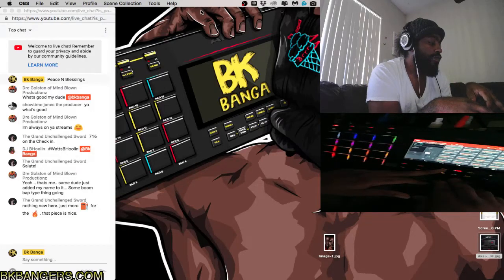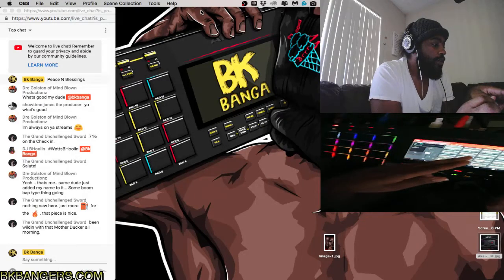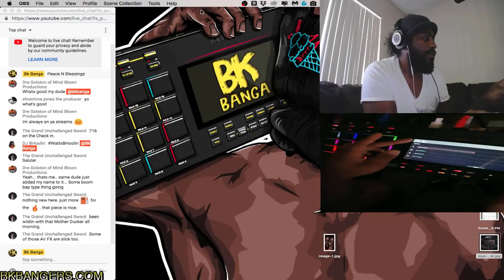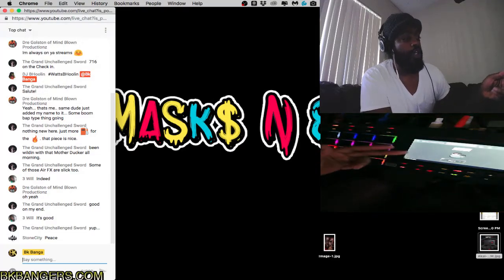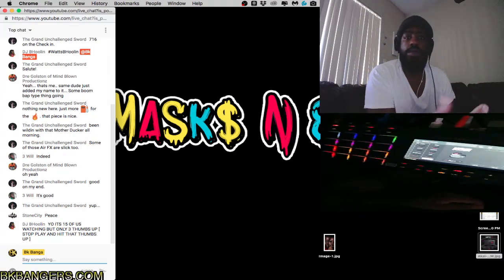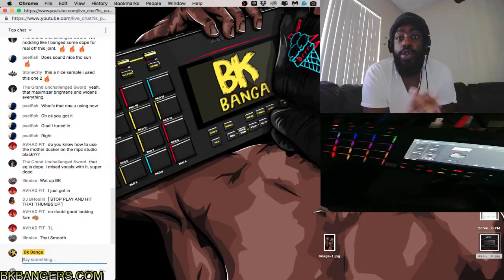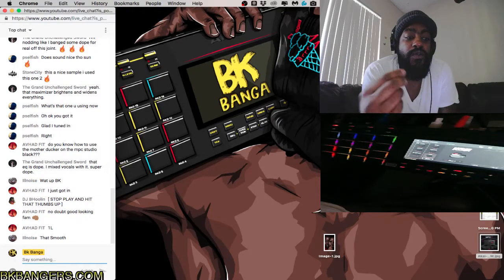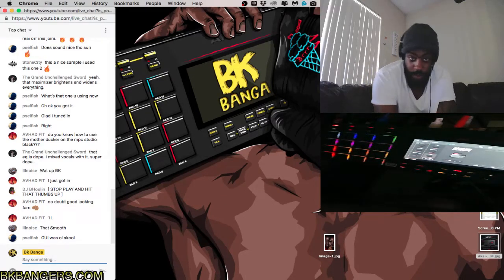MPC Live 2.4 Update Live Cookup And Review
MPC Live 2.4 Update.

In this video I go through the new mpc live 2.4 update.
I do a live cookup on the mpc live with the mpc 2.4 firmware update.
Also I review a few of the new Air Effects in which is now stock insert effects in standalone mode on your mpc live and mpc x. Akai Mpc Live 2.4 update comes with 16 classic effects from protools and 12 new effect plugins, thats 28 new air fx for your standalone experince.